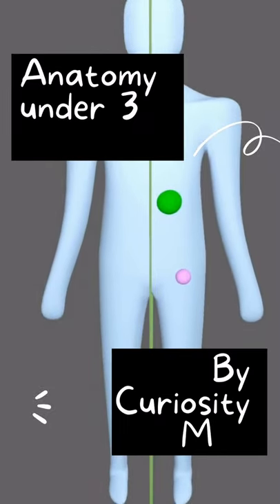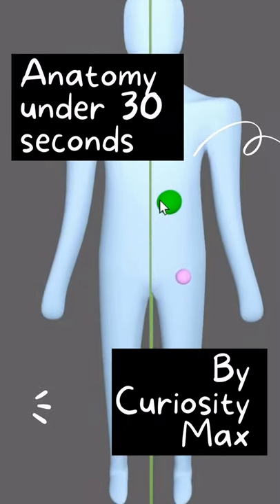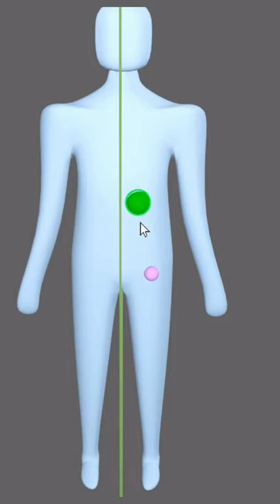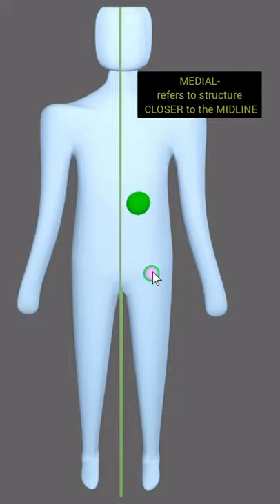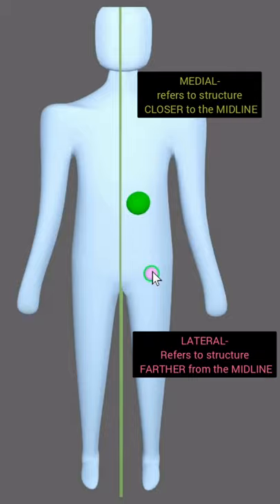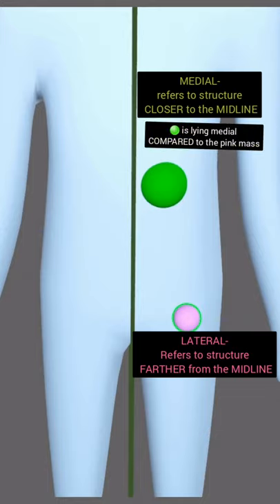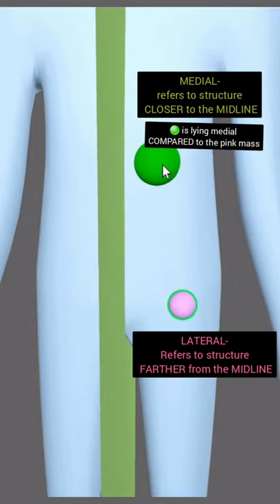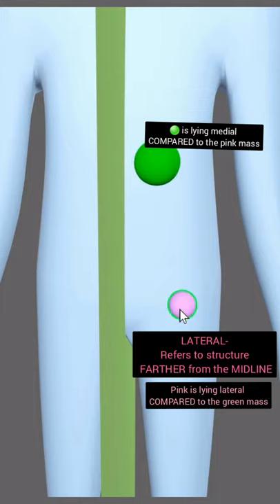Medial vs Lateral | Anatomy under 30 seconds | Curiosity Max